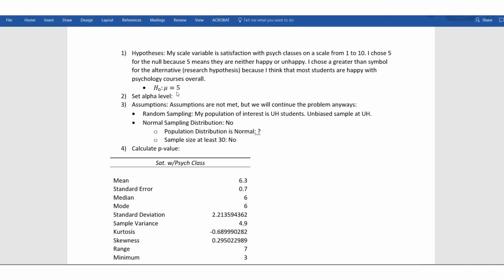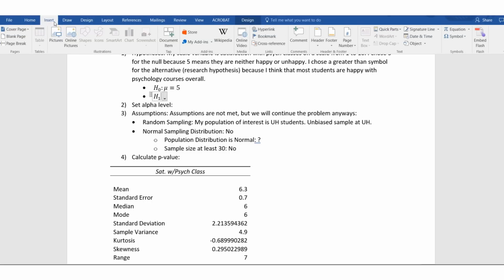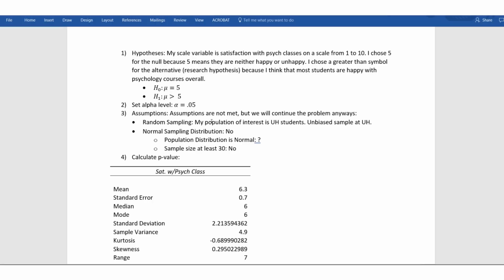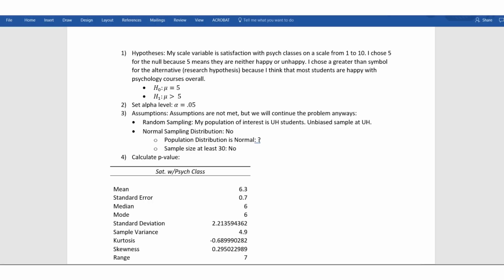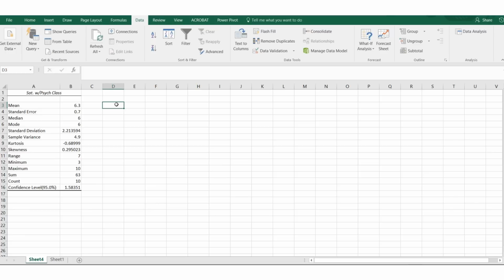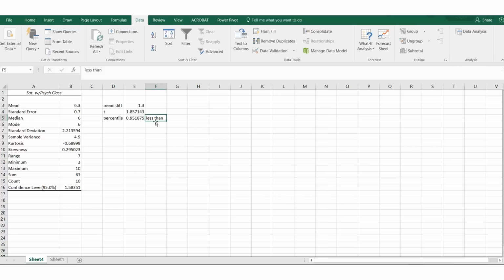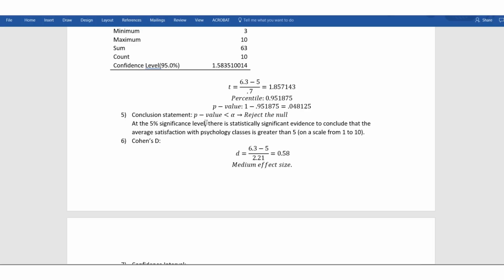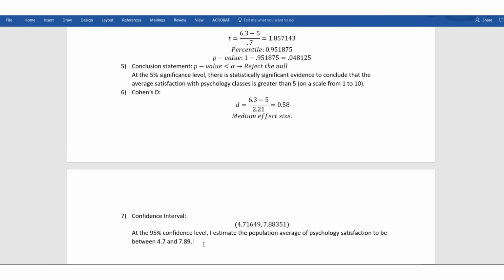HW 7 Example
Explains how to do a one sample t-test in Excel. It also shows how to calculate Cohen's d and a confidence interval using excel.